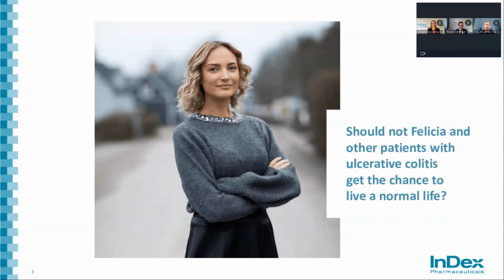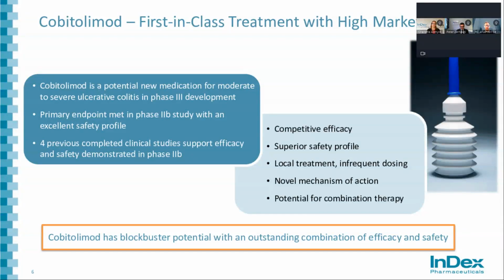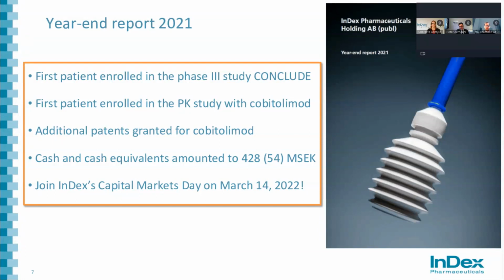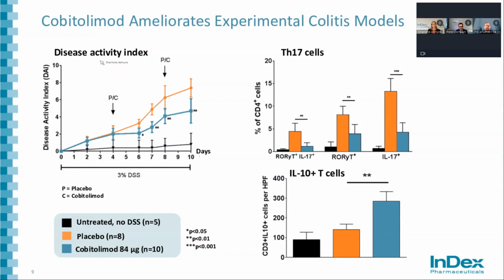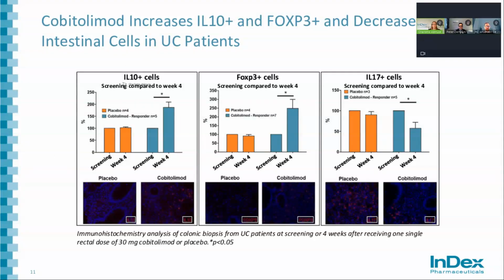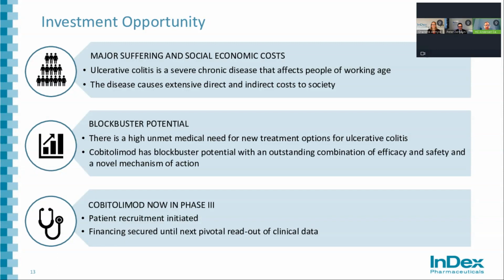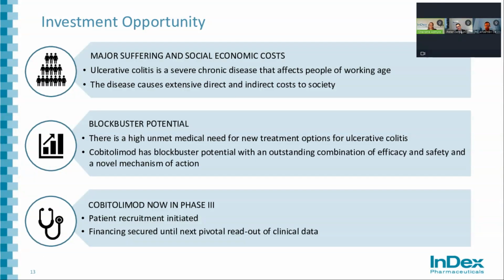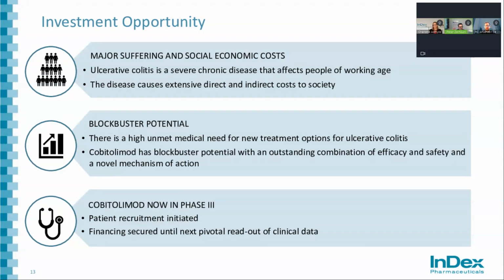InDex Pharmaceuticals - Mechanism of Action for Cobitolimod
Her hos HC Andersen Capital tilbyder vi, gennem vores platform, alle investorer gratis og fri adgang til at møde og stille spørgsmål direkte til topledelsen i skandinaviske selskaber. Dette gør vi gennem live events, seminarer og Q&As.
Hvis du ønsker at holde dig opdateret på både nyheder og kommende events, er du meget velkommen til at følge os på vores sociale kanaler. Vi poster dagligt og sørger for at holde dig opdateret.

Desuden er du meget velkommen til at kontakte os, hvis du har nogle spørgsmål eller forslag til, hvordan vi kan forbedre vores events.
Vi glæder os til at høre fra dig.

Indholdet er ikke købs- eller salgsanbefalinger. HC Andersen Capital er en informationsformidler, der forbinder investorer og børsnoterede selskaber

 Here at HC Andersen Capital, we offer, through our platform, all investors free access to meet and ask questions directly to the top management of Scandinavian companies. We do this through live events, seminars and Q & As.
We post daily news of both specific companies and the overall market, so that we make sure to keep you updated.
if you have any questions or suggestions on how we can improve our events. We are looking forward to hear from you.